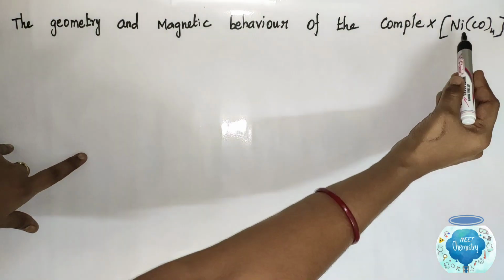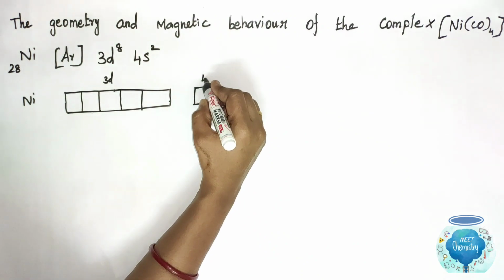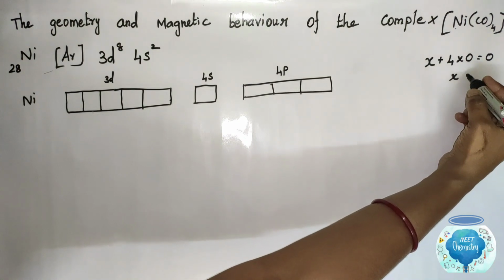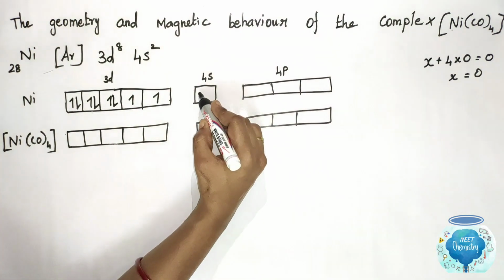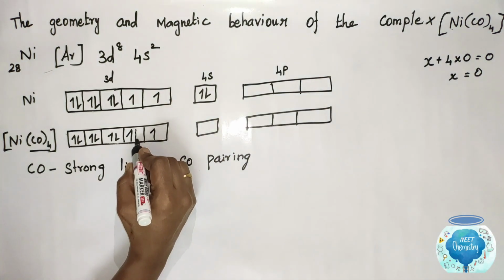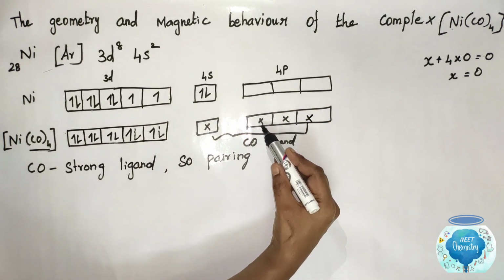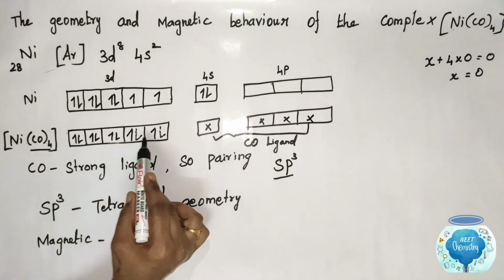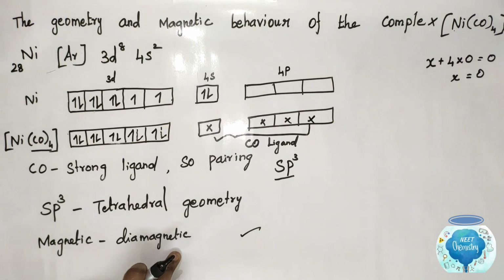The Geometry and Magnetic Behavior of Nickel Tetra Carbonyl.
Tamil & English